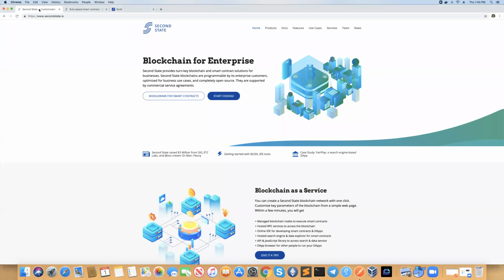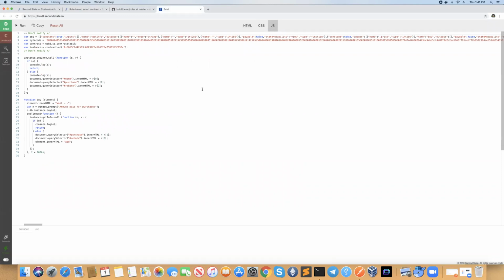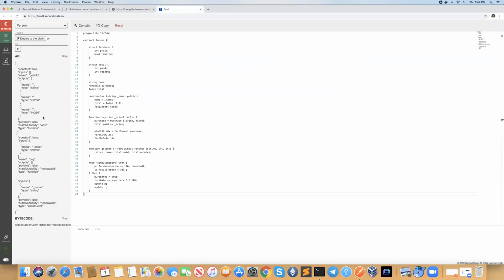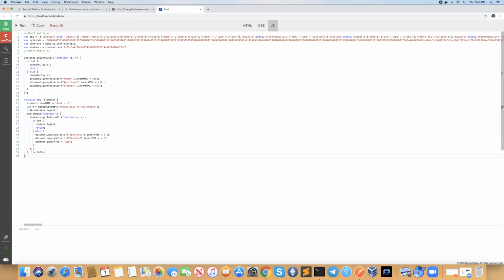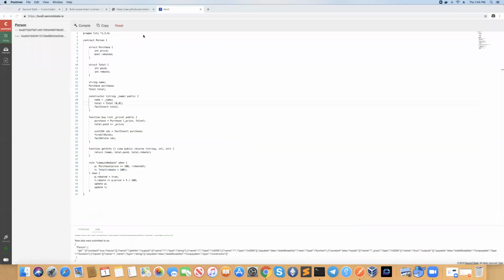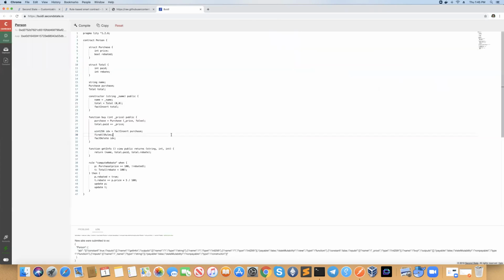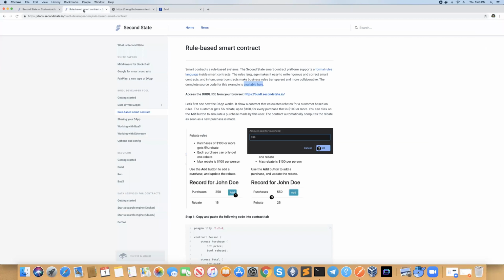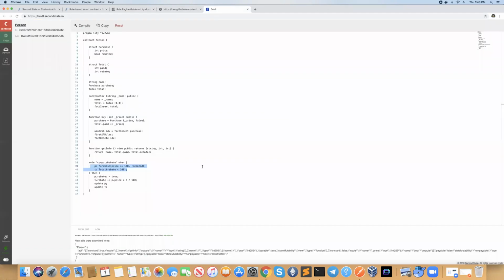Blockchain programming: building rule-based smart contracts with BUIDL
This video will teach you how to build rule-based smart contracts with BUIDL IED tools in minutes.

Smart contracts a rule-based systems. The Second State smart contract platform supports a formal rules language inside smart contracts. The rules language makes it easy to write rigorous and correct smart contracts, and in turn, smart contracts make business rules transparent and more collaborative.

A developer-friendly tool is essential to blockchain programming.

Blockchain programming is too hard for developers now. Blockchain developers need to take 4-8 hours and install lots of software to complete a complete blockchain application(DApp).

But with BUIDL IDE tools, blockchain programming is easy and only requires 4-8 minutes.

The BUIDL online IDE can create complete DApps (smart contracts + web3 + ElasticSearch + JS + HTML / CSS) in minutes without installing any software. BUIDL works with the Second State DevChain by default. It could also work with any blockchain started by the Second BaaS service, as well as any Ethereum compatible blockchains.